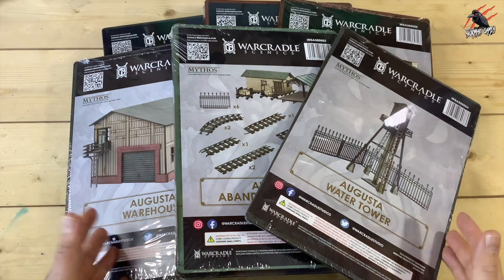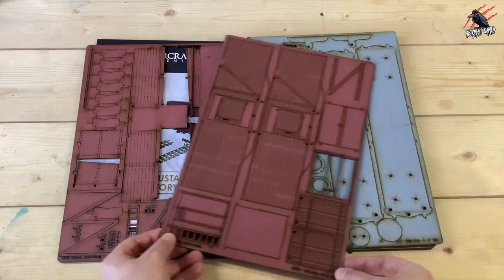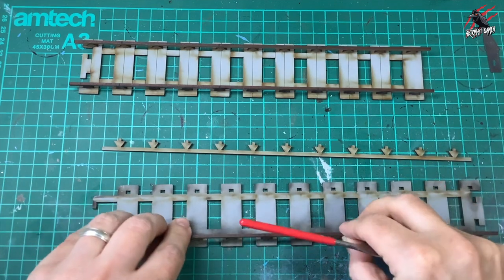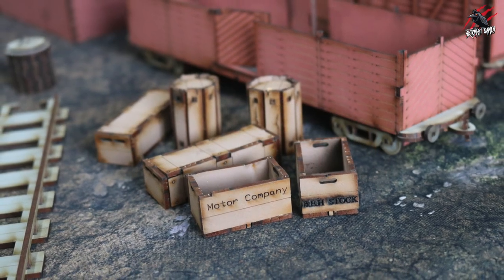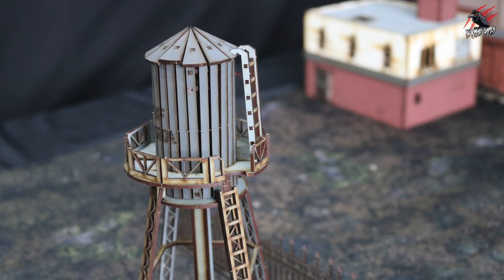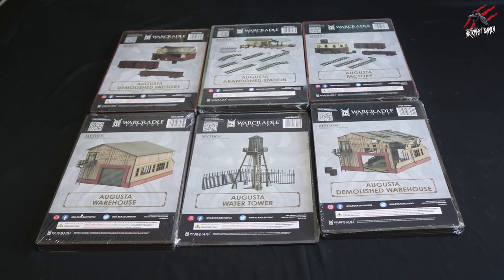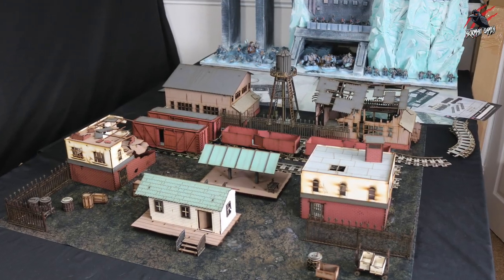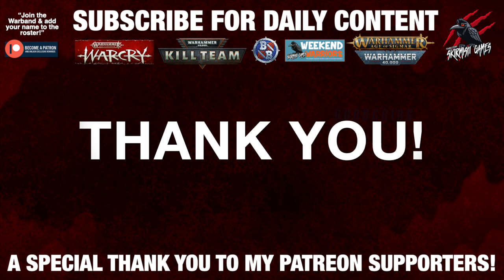AUGUSTA INDUSTRIAL TERRAIN SET REVIEW - Unbox, Build & Demo - Skirmish Terrain By Warcradle Scenics